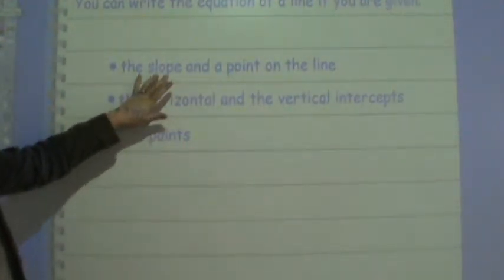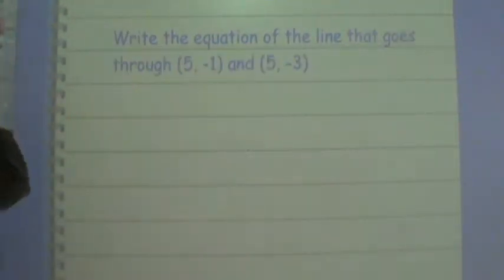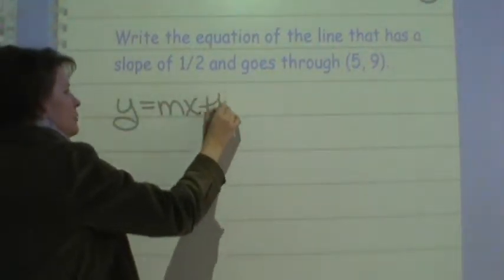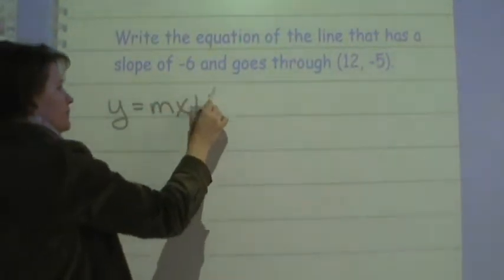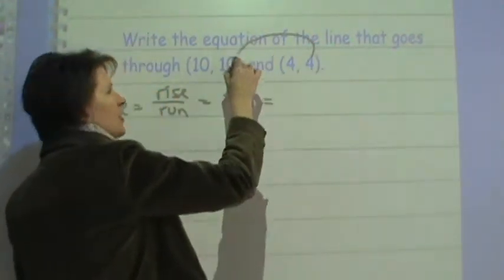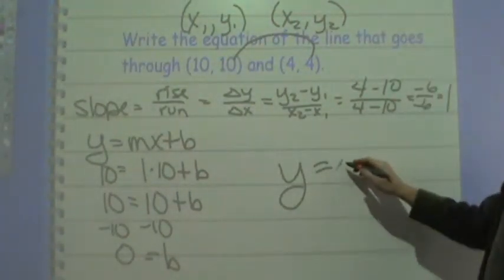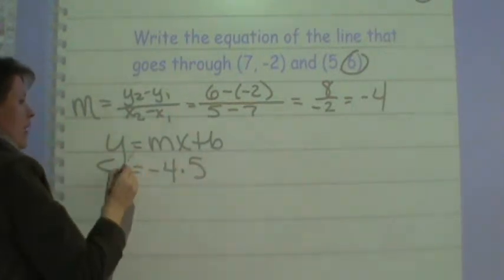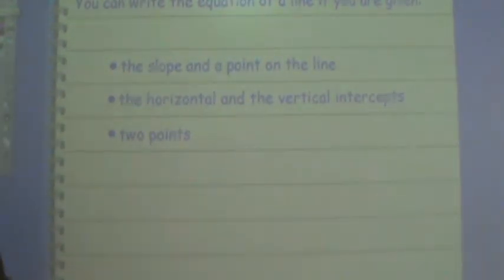8 4 video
writing equations of lines given the slope and the vertical intercept, given the x- and y-intercepts, given the slope and a point on the line, or given 2 points on the line.